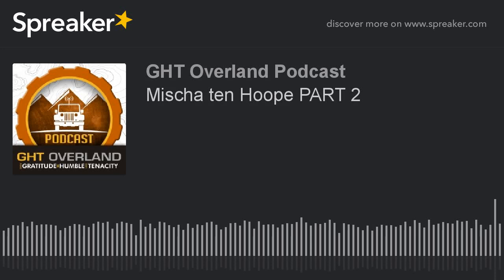Mischa ten Hoope PART 2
Visit GHToverland.com for complete show notes of each episode.

Learn from the vast experiences of Mischa and his wife Daniele who have been traveling and exploring overland for five years. This episode is packed with entertaining stories, along with solid advise from Mischa, after exploring 65 countries. Mischa tells stories of border crossings, the realities of safe travel tips, to doing good in the world. Be sure to review the show notes